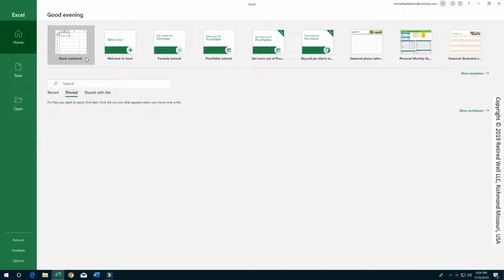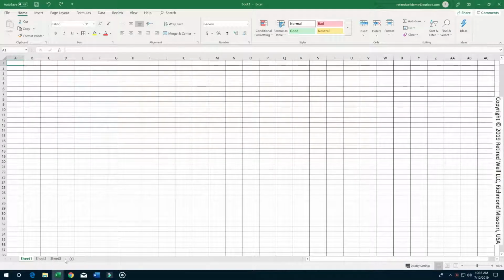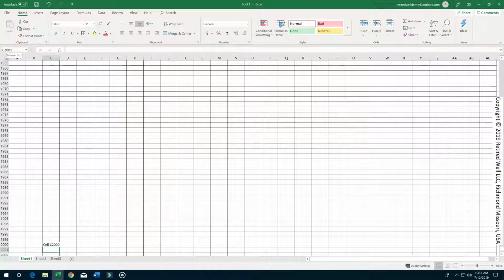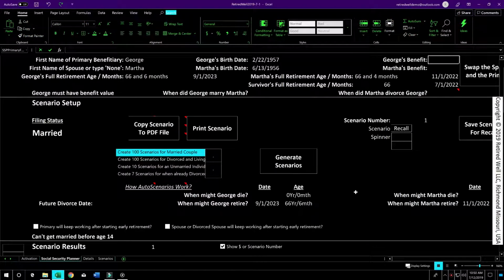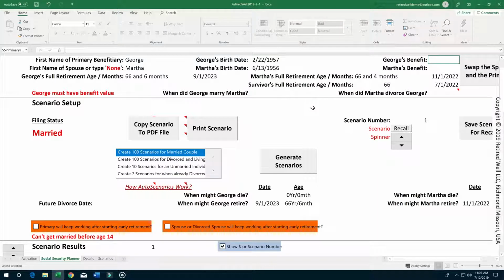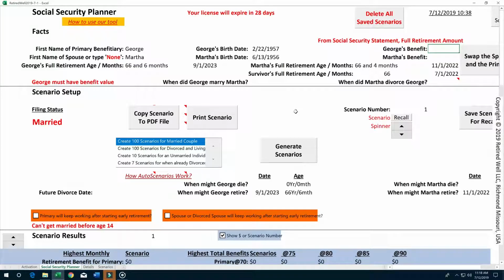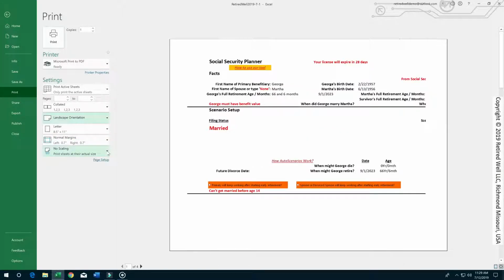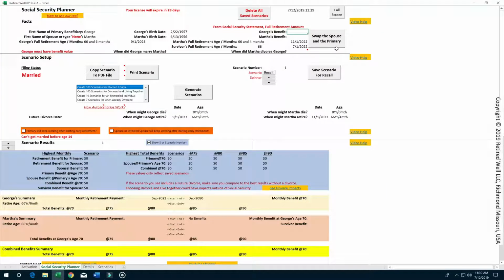Using Excel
Retired Well's Social Security Planner Training Series
This video shows how to correct common issues in Excel and Windows 10 that make the tool display differently.